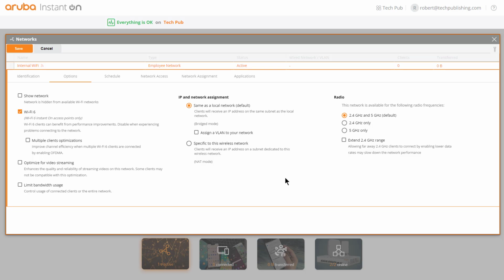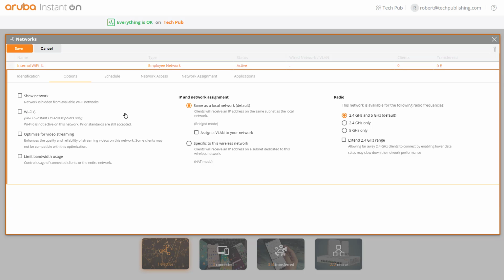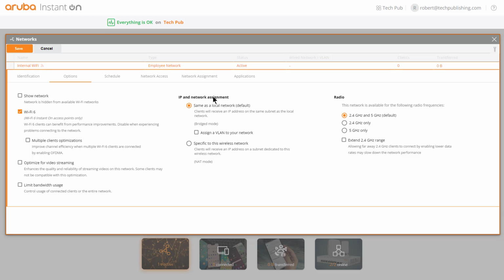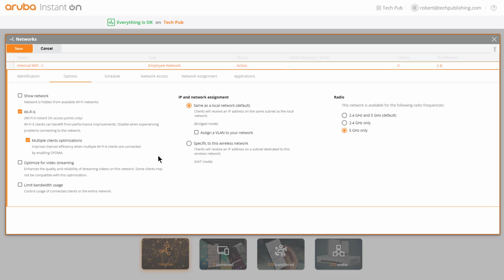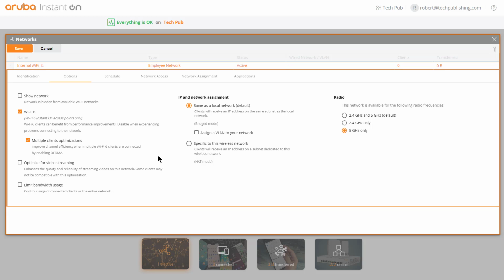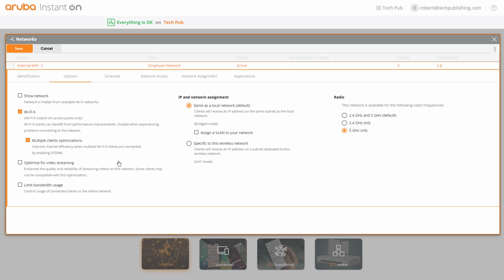WiFi 6 Tutorial